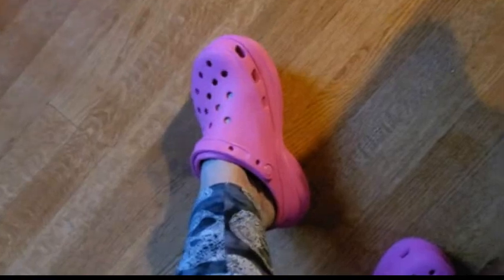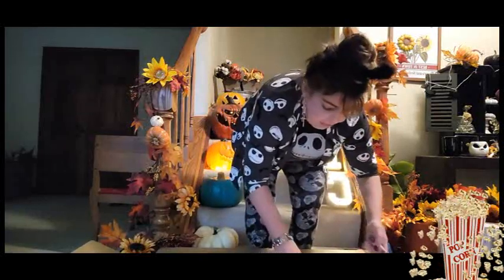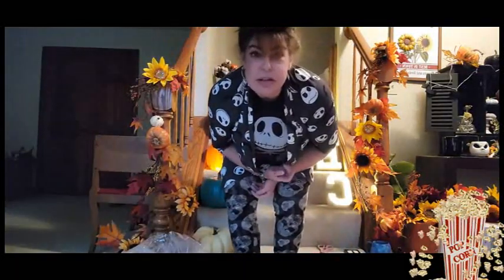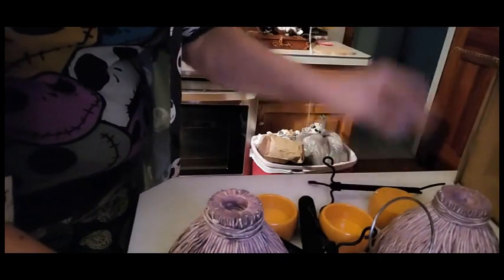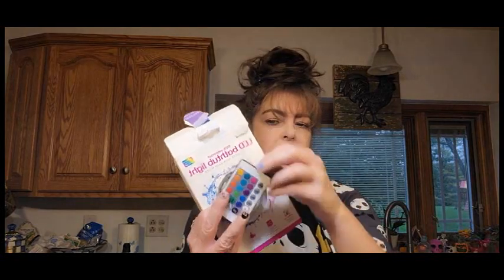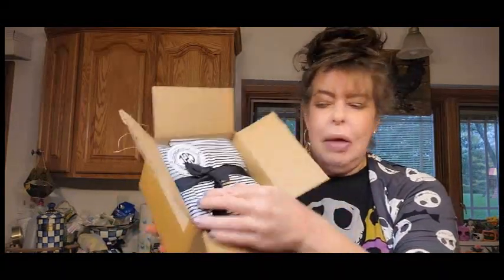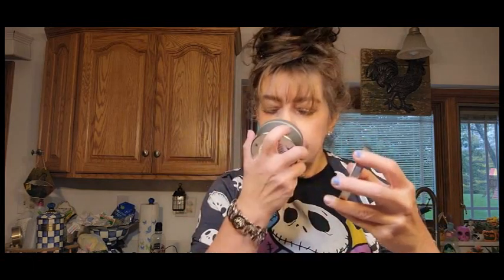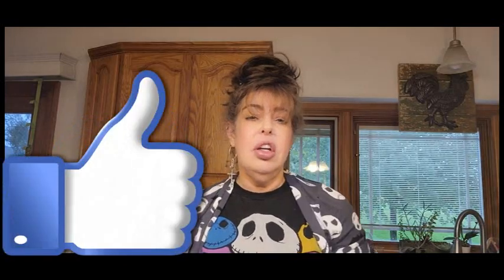HALLOWEEN UNBOXING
Unbox Halloween items with me ! Thank you Grandin Road !
Are you ready for Halloween ???
I really hope you enjoy this video !
My goal is to make you smile !

XO TERESE💋👄💋

Dossier:
Welcome to use my exclusive link for Dossier:

UCx55aRCZ6NheYl6BuKUcx0A
FOOD PRINCESS

Entertainment